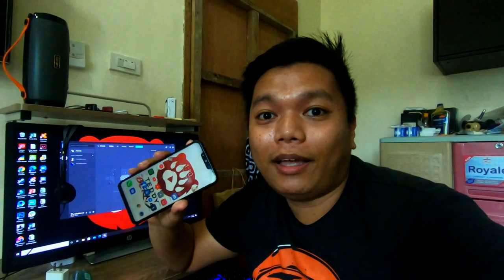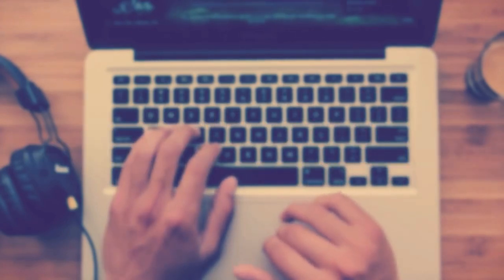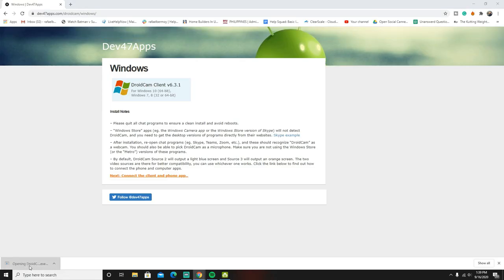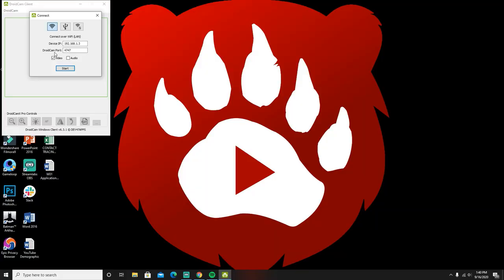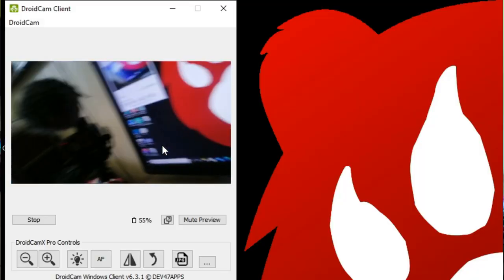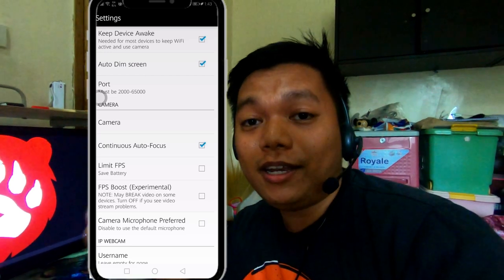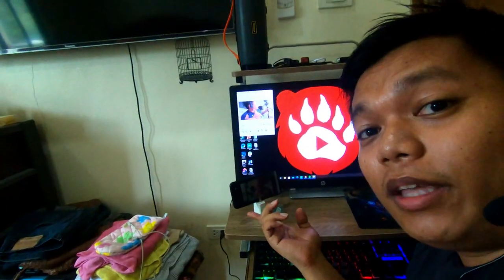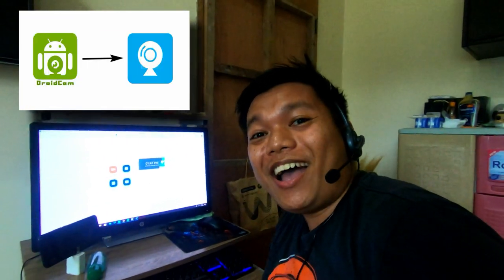How To Use Smartphone As Webcam On Your PC | Droid Cam Wireless Camera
I do not have a webcam for my PC. So I used this solution to video call, livestream, or simply screen record on my pc. Ipapakita ko sa tutorial video na ito kung paano gawing webcam ang ating mga smartphone/android phone (sorry di ko pa na try sa iOS) sa pinaka madaling paraan. Lalo na sa mga aspiring streamer at iba pang gumagamit ng webcam. Magagamit din to sa online classes ngayon na may Covid-19! At nag hahanap ka ng ways na makatipid.